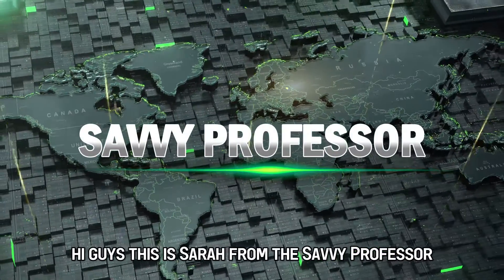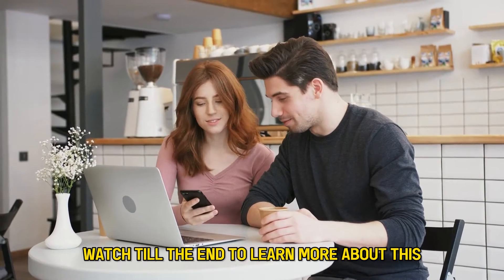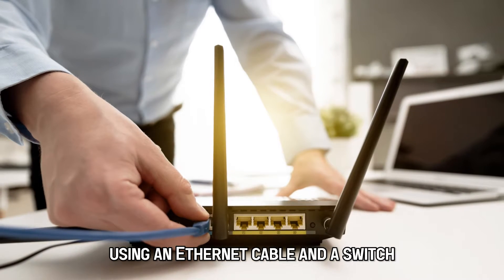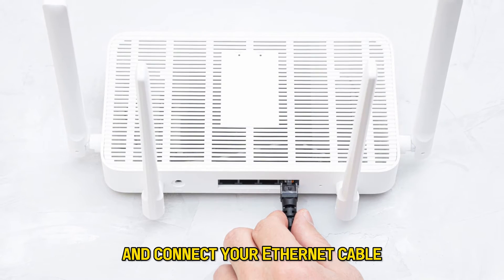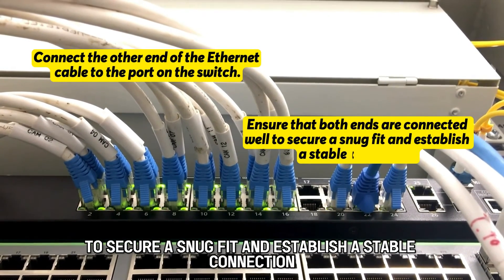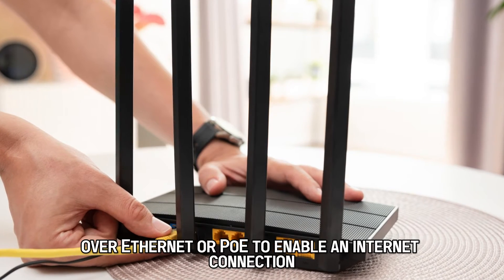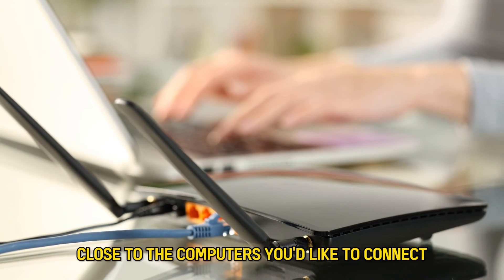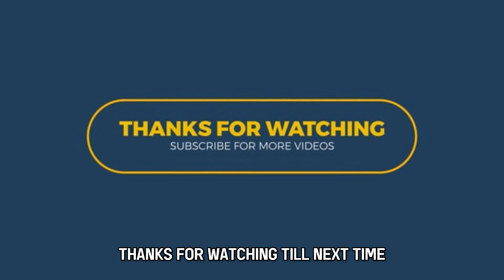How To Set Up Ethernet With Xfinity And A Switch (How Do I Set Up And Connect Xfinity To Ethernet?)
How To Set Up Ethernet With Xfinity And A Switch (How Do I Set Up And Connect Xfinity To Ethernet?). In this video tutorial I will show you how to set up Ethernet with Xfinity and a switch.

If you are looking for a way to connect computers to Xfinity routers, follow these steps to learn how to do this using an Ethernet cable and a switch.
• First, ensure that you have Ethernet switches or power line adapters.
• Identify the Ethernet port on the Xfinity router and connect your Ethernet cable.
• Connect the other end of the Ethernet cable to the port on the switch.
• Ensure that both ends are connected well to secure a snug fit and establish a stable connection.
• Use Ethernet cables to connect your devices to the switch.
Please note that the switch device must be able to support Power over Ethernet (PoE) to enable an internet connection. Moreover, ensure that the switch device is positioned close to the computers you would like to connect.